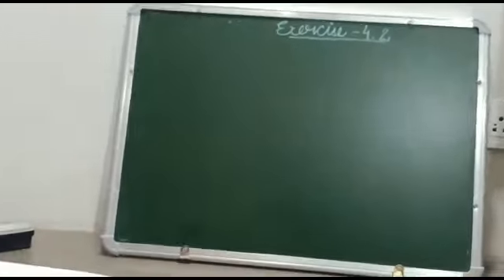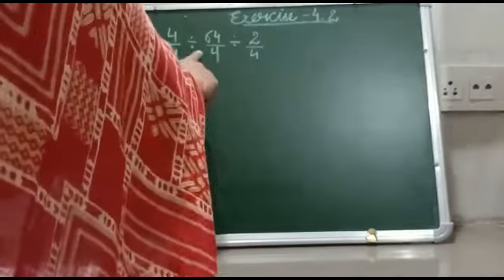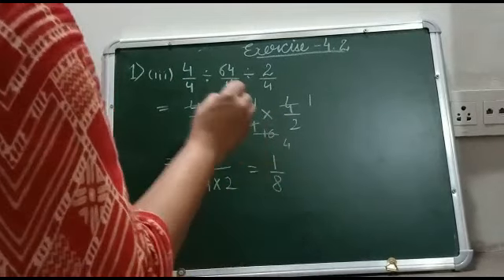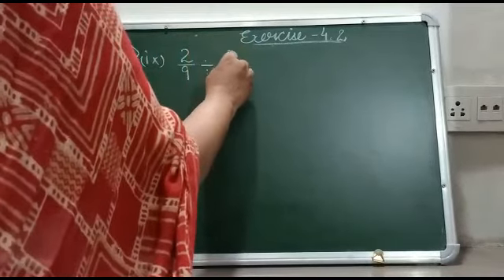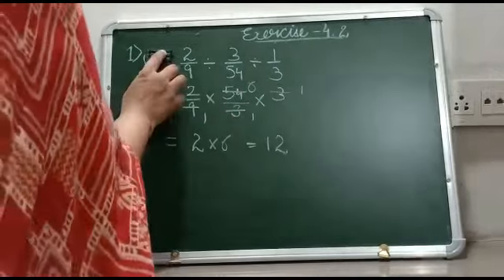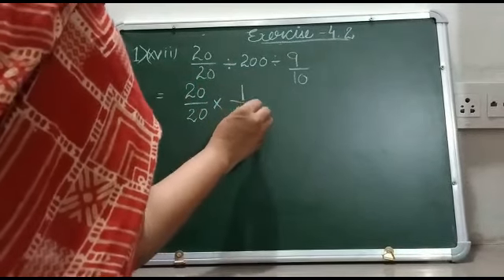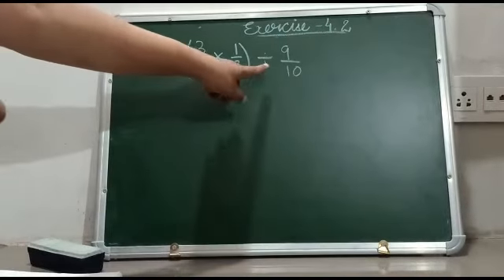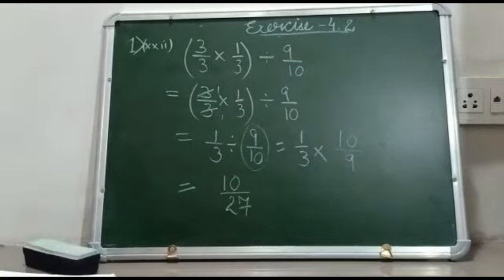Maths-7(Exercise-4.2)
Video Merge